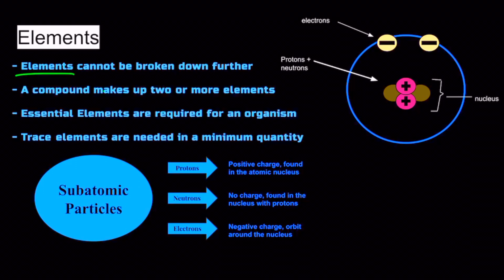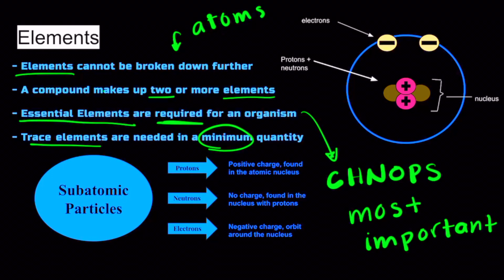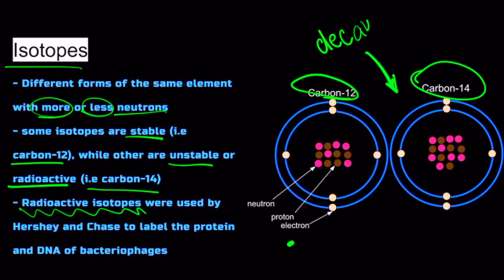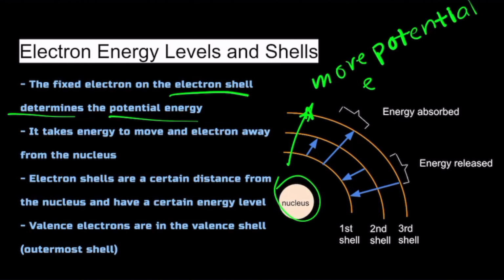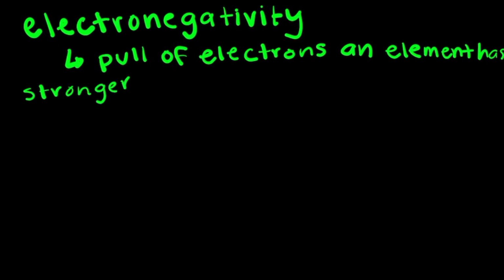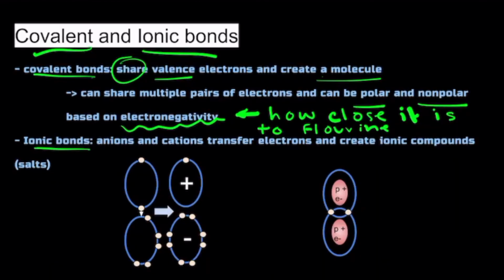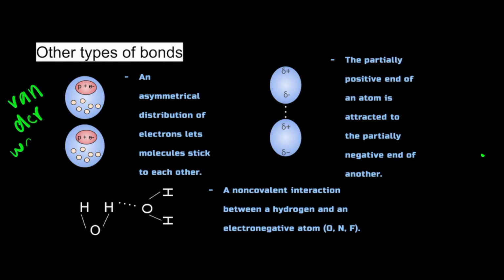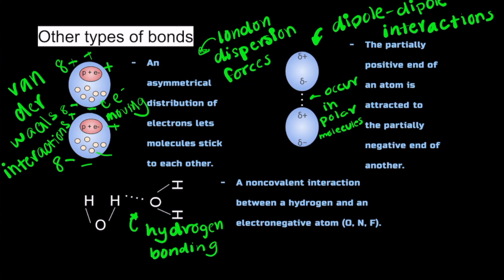Chemistry of Life (AP Biology) under 5 minutes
This video talks about The Chemistry of Life, one of the first units of AP Biology.
Visit us at our website for FREE tutoring in ALL subjects